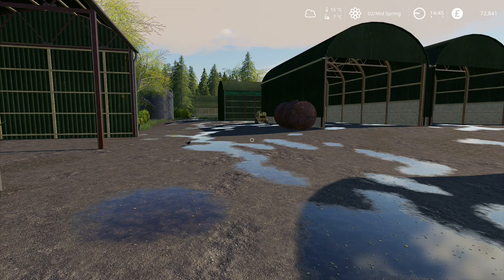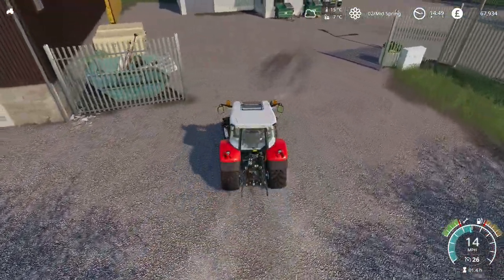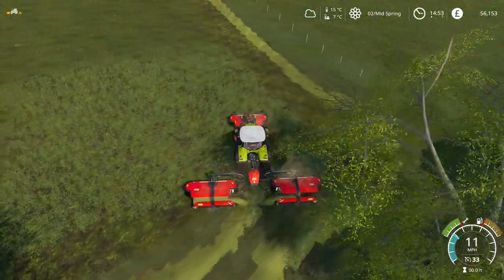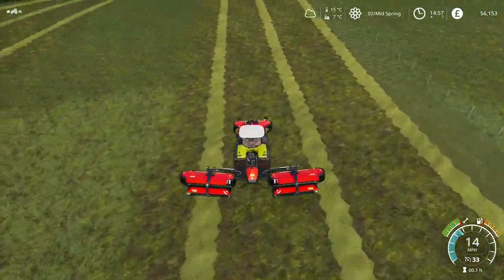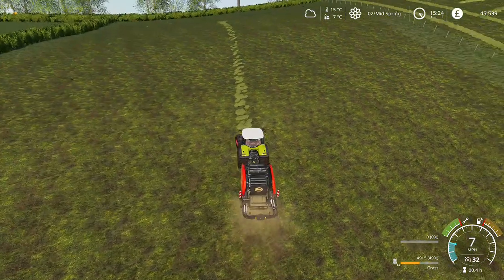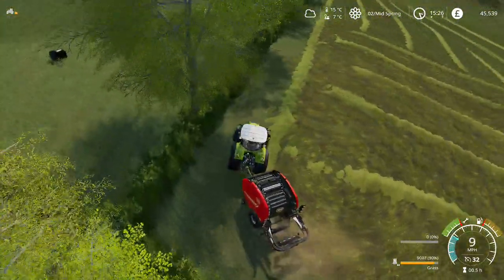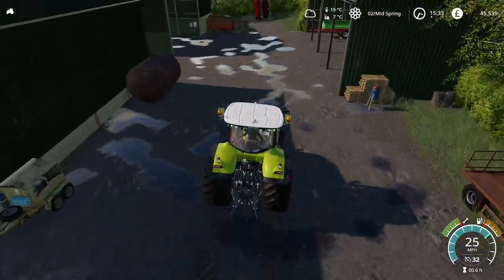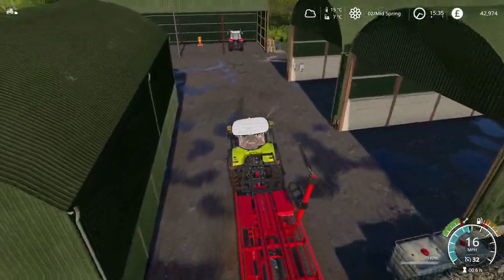IN NEED OF ASSISTANCE Ep3 | Oakhill FA Edition FS19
Join in on the conversation... DISCORD

Who thought mowing and baling would be so challenging when you're not used to smaller machinary. Let's get back into the series now and really start to plan a head.

Mods I use in this series

Mowers from the Kverneland and Vicon DLC

Class tractor from Plantinum DLC